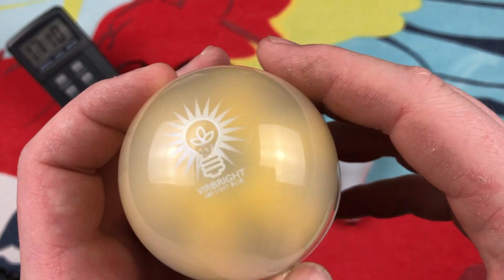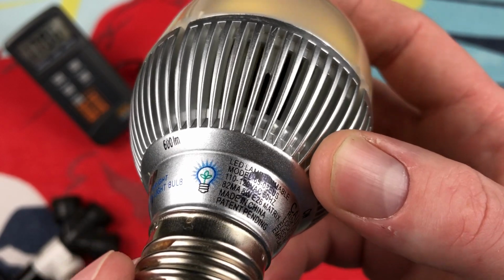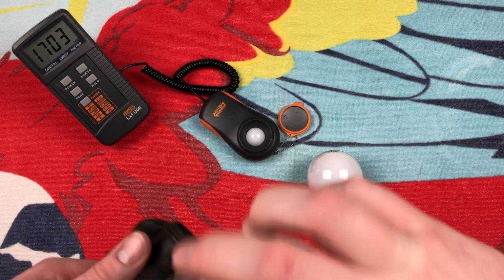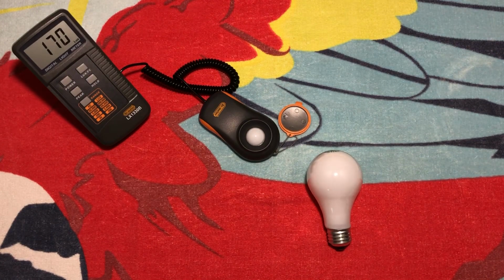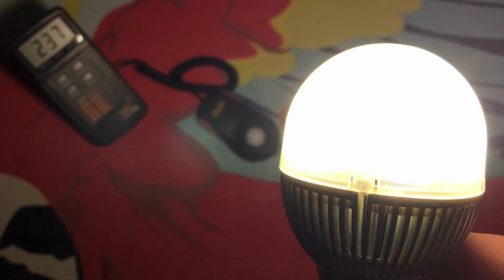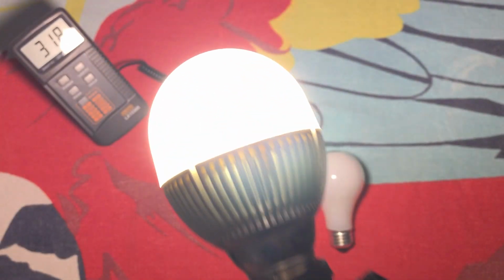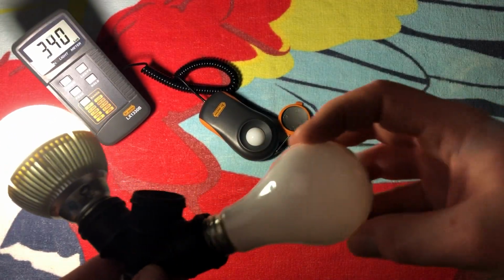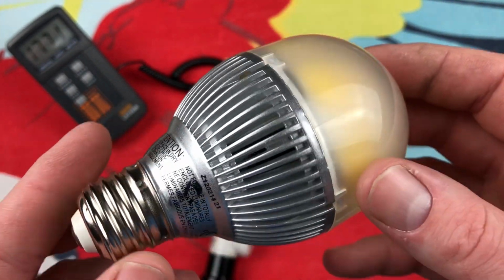Viribright Cool White 8watt LED Light Bulb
Viribright Cool White 8 watt LED Light Bulb